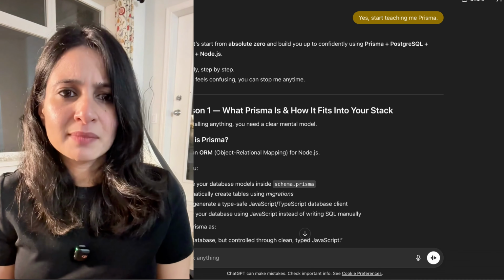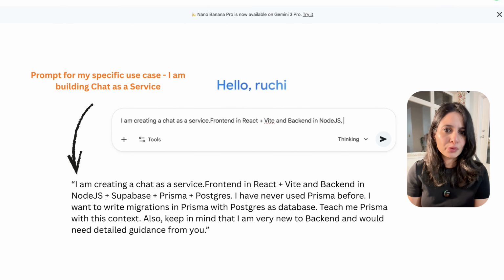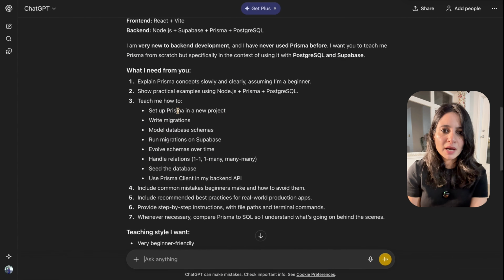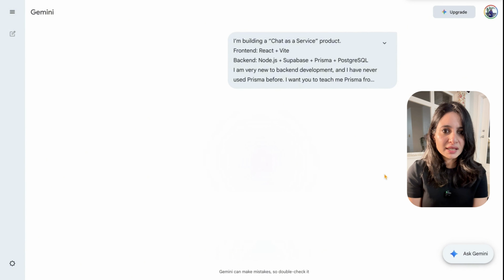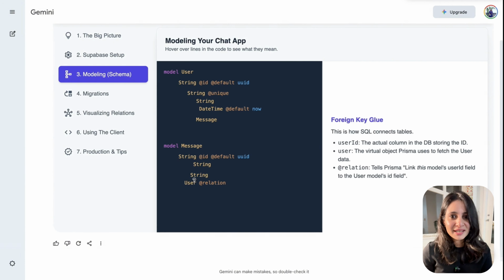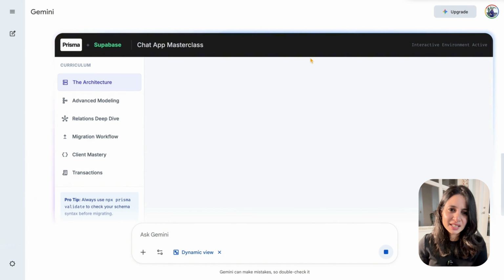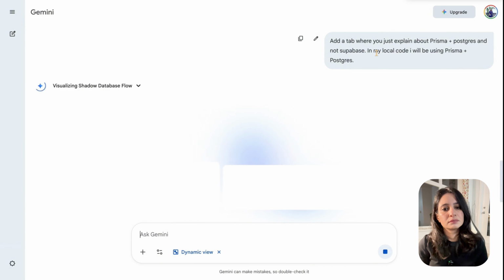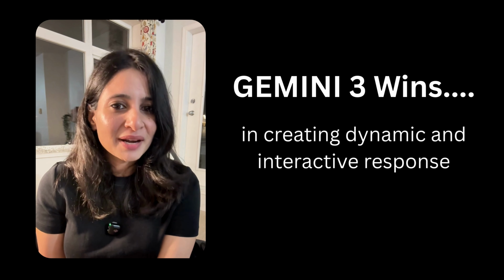Gemini 3 Dynamic View Built a No-Code Prisma Tutorial for me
I've never used Prisma before, but instead of reading boring documentation, I'm letting Gemini create an interactive tutorial tailored exactly to my needs. I'm testing whether Google Gemini 3 can generate a fully interactive learning experience for Prisma - complete with animations, hover definitions, and visual examples. The results are Mind-blowing.